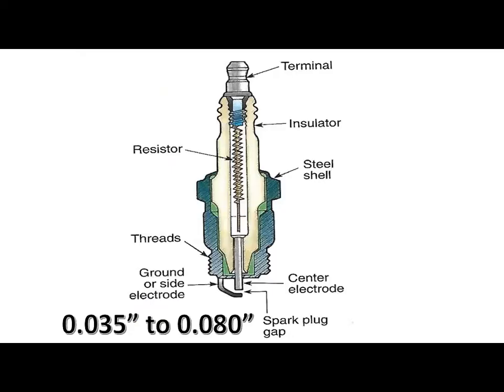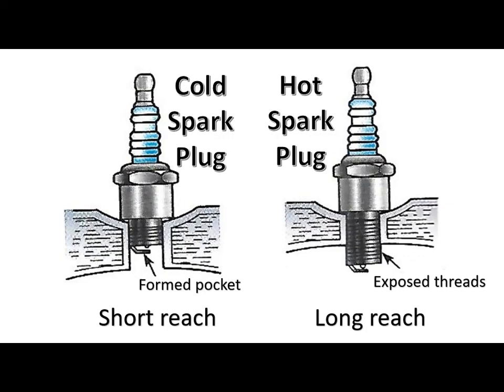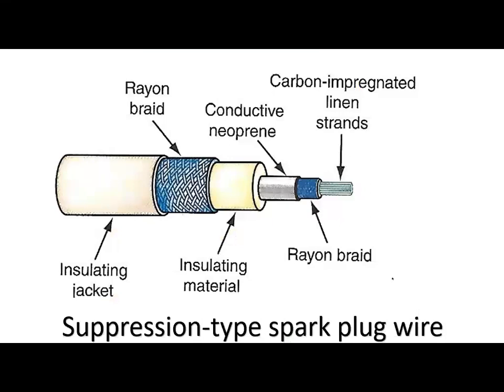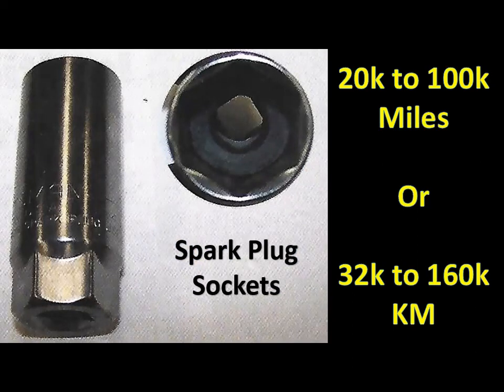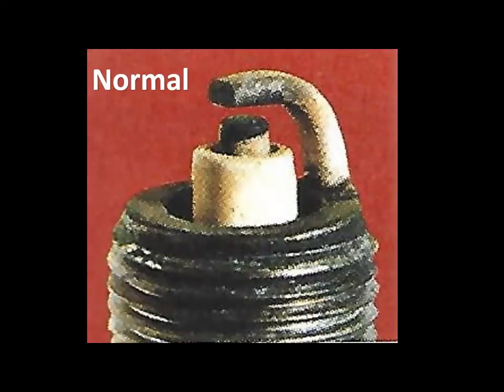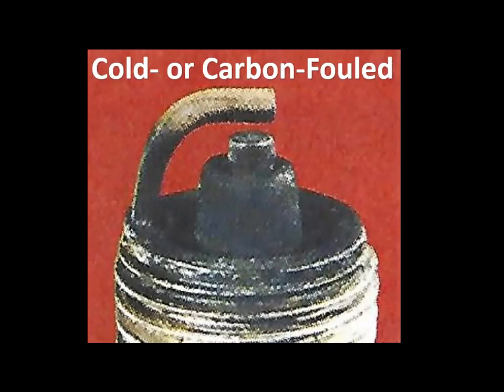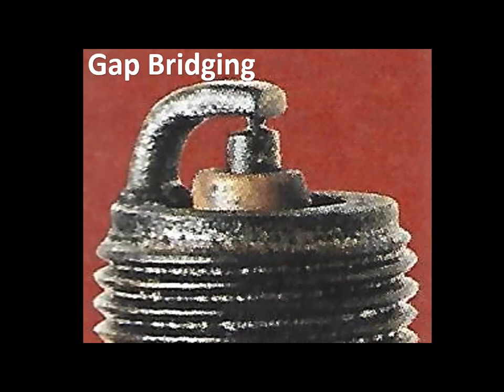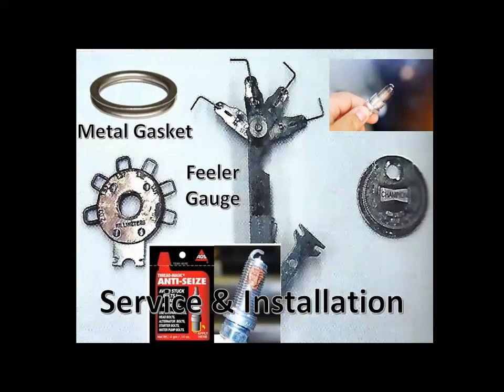Spark Plugs Causes of Failure, Maintenance, Diagnosis and Service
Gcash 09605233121